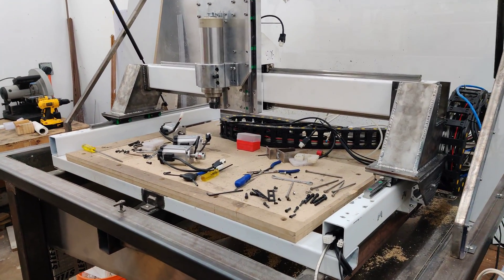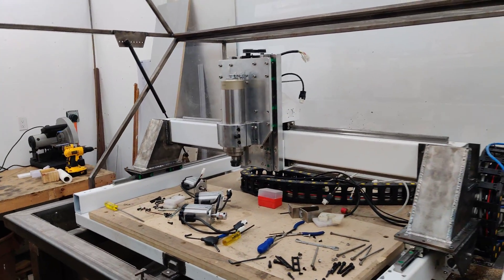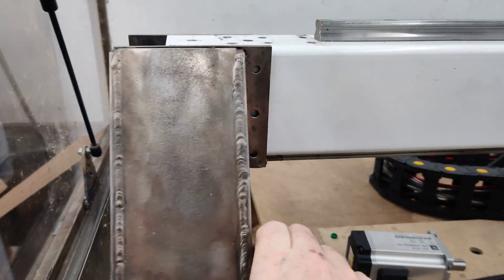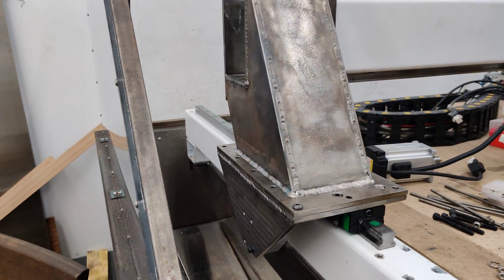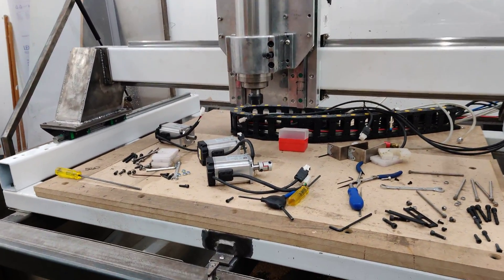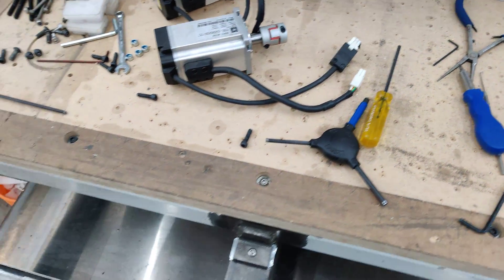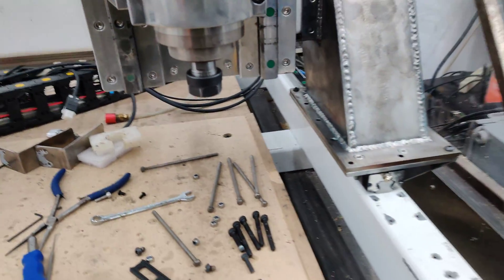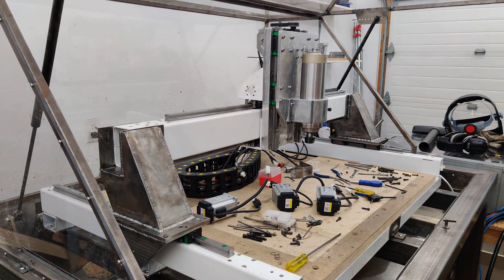Disassembly of the CNC machine and test fitting new gantry risers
The welded gantry risers are now on the machine. I had some final drilling on the bottom for the bearing carriage bolts to fit. Alignment seems good and the gantry is moving freely though I might have to visit it when I’m squaring the machine.

I’m currently working on putting in the holes for bolts to fasten down the gantry to the risers. Marking the hole locations on the machine when it’s all fitted up like this is the easiest way.

After that I’ll disassemble each Y axis and build the motion assembly in full before they go back onto the machine.